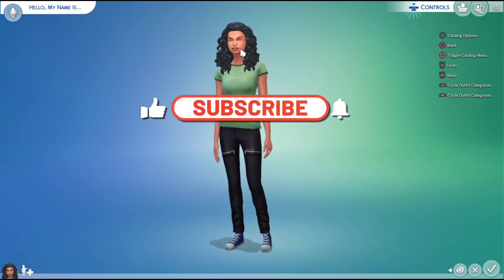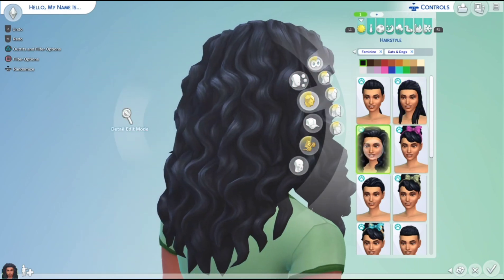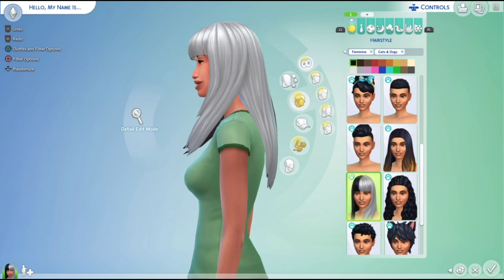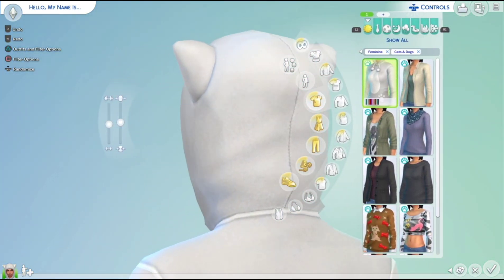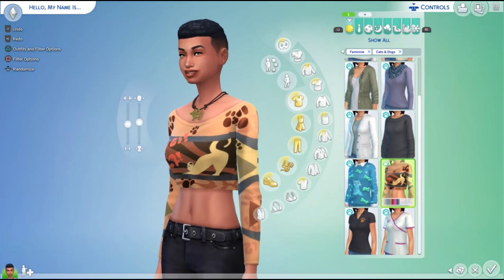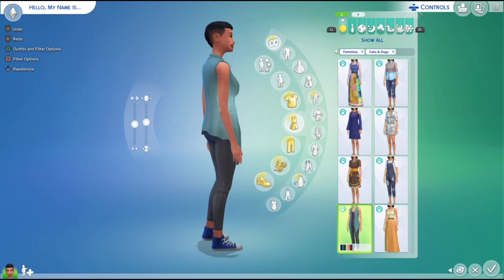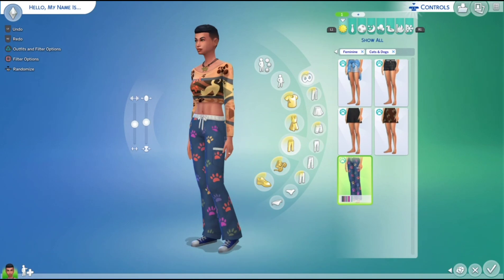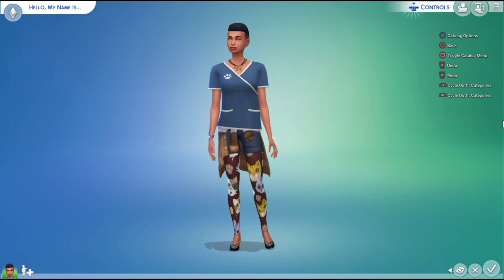All Cats and Dogs CAS- Only women CAS stuff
Hello everyone!